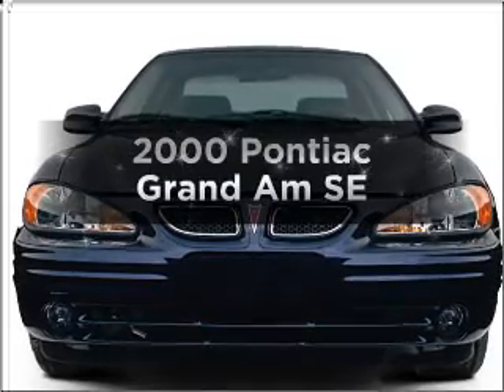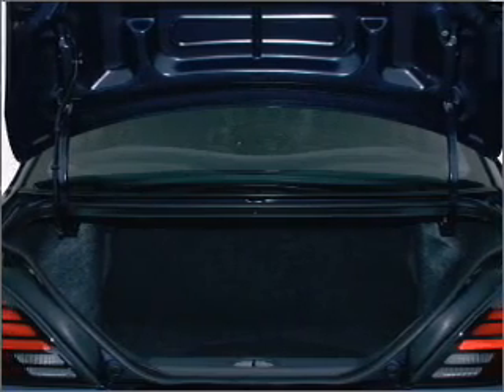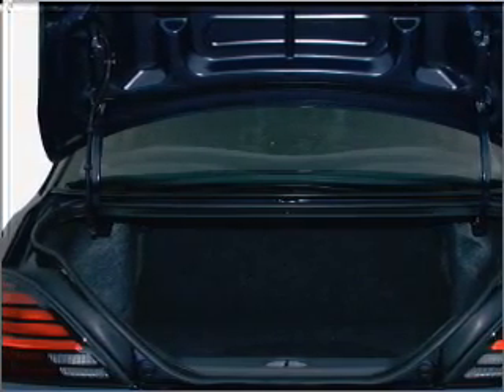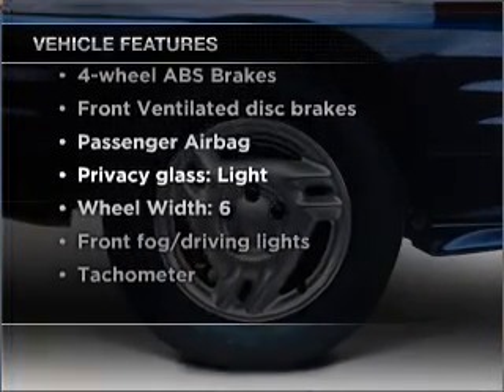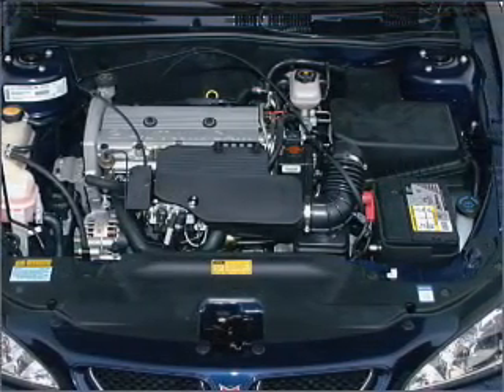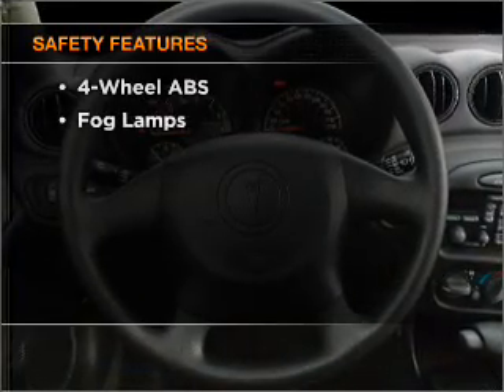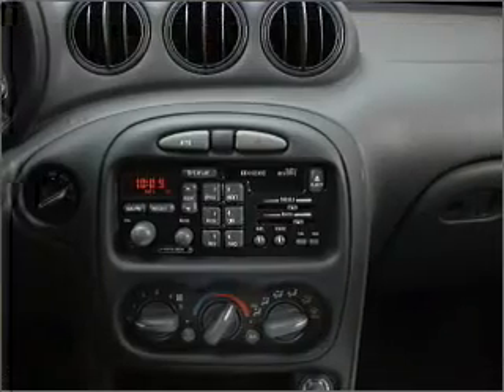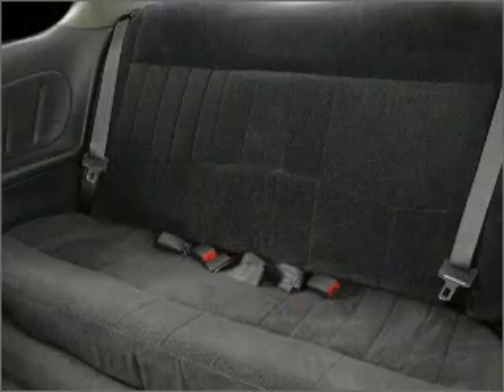2000 Pontiac Grand Am - Lakewood CO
Year: 2000
Make: Pontiac
Model: Grand Am
Trim: SE
Engine: 2.4 liter inline 4 cylinder 16 valve
Transmission: Automatic
Color: White
Mileage: 119366
Address:
7801 W Colfax